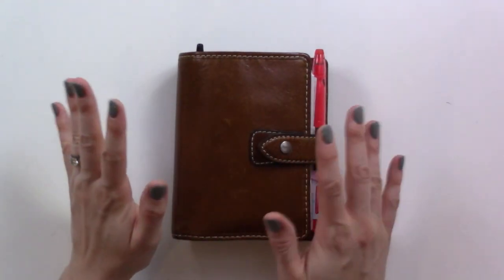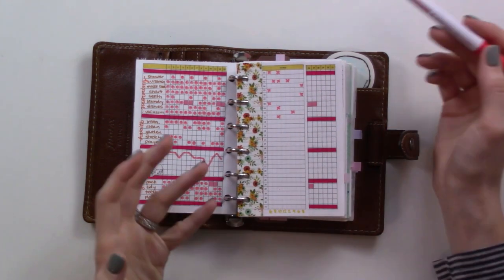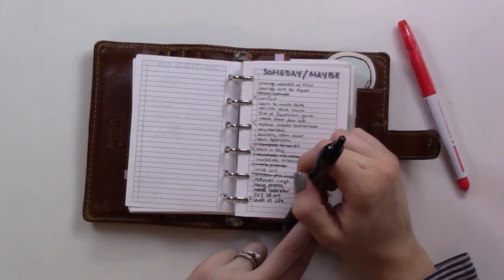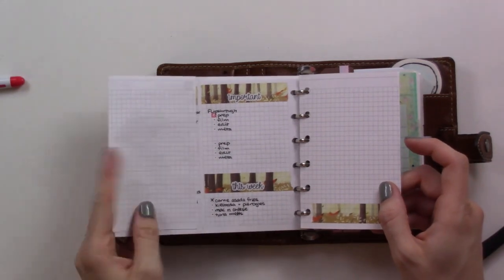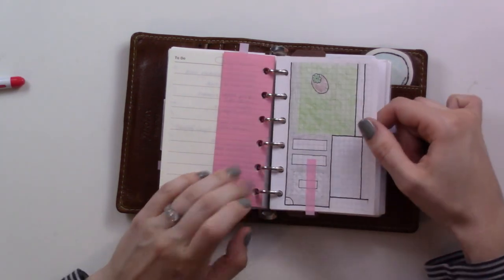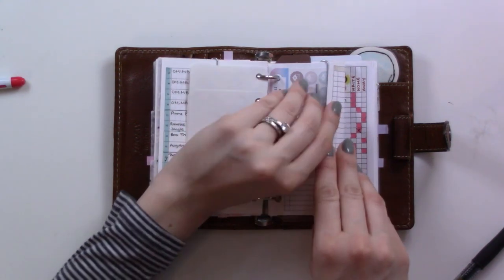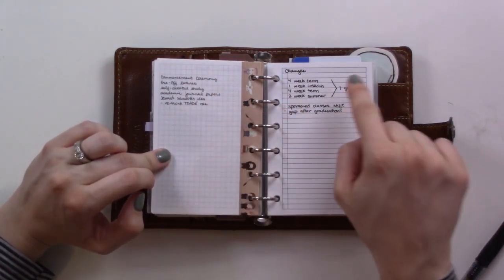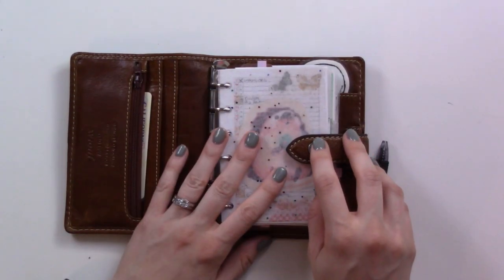Pocket Malden October Flipthrough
Today I'm showing you what's in my Filofax Malden this October.